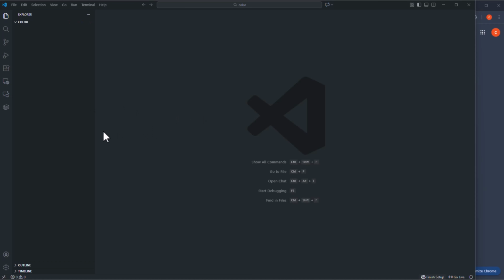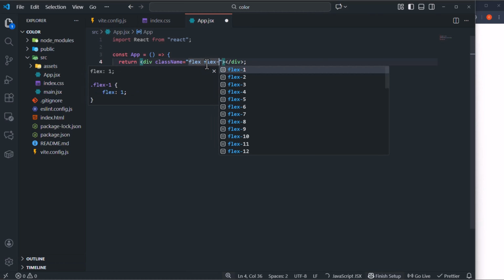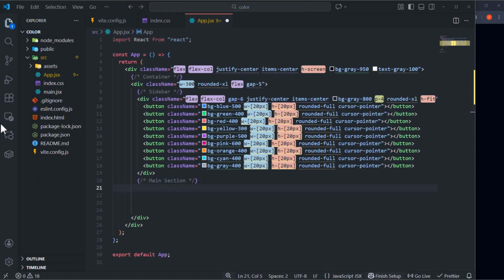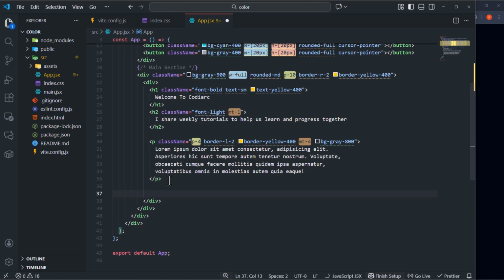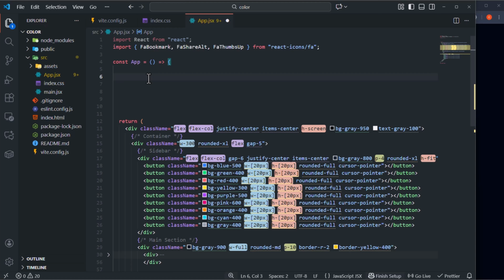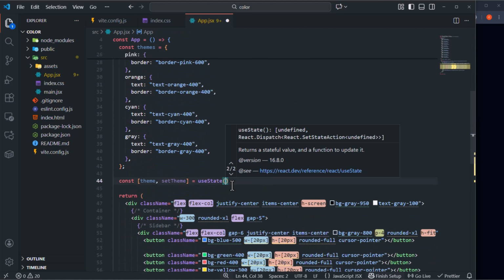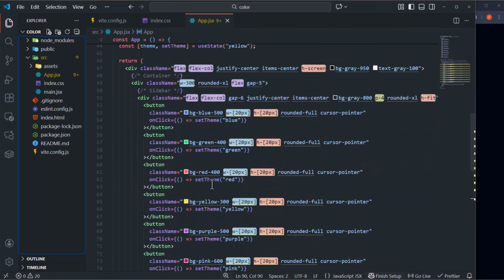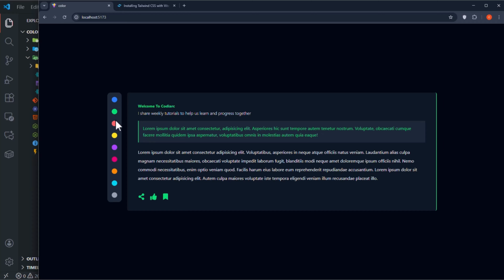React Tutorial Build Dynamic Color Themes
Learn how to create interactive color themes in React! 🎨 In this tutorial, I’ll show you how to build a text box where users can click different colors to instantly change the title and border styles. Perfect for beginners who want to understand state management, event handling, and styling in React. By the end, you’ll know how to make your apps more engaging and customizable with dynamic themes.